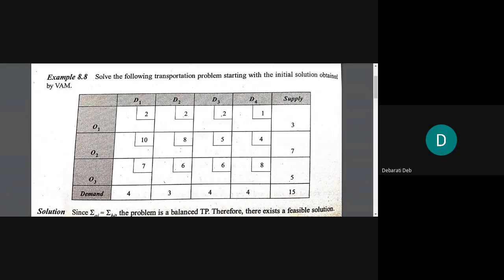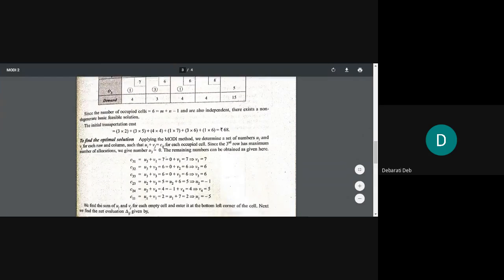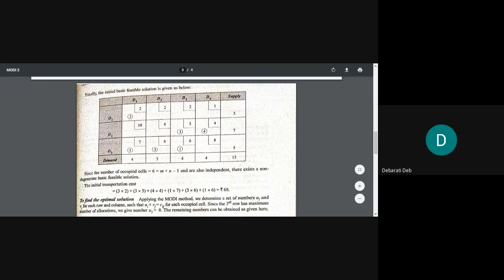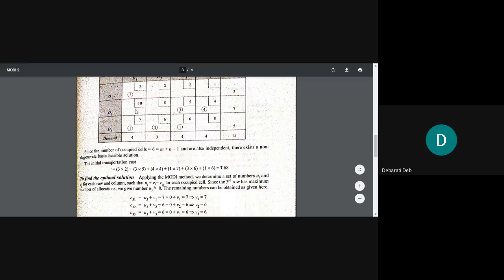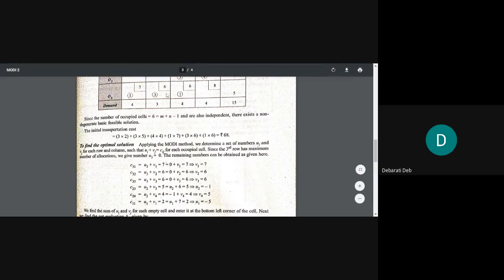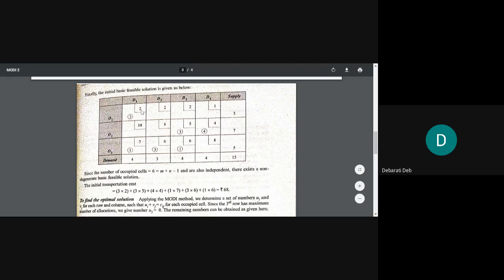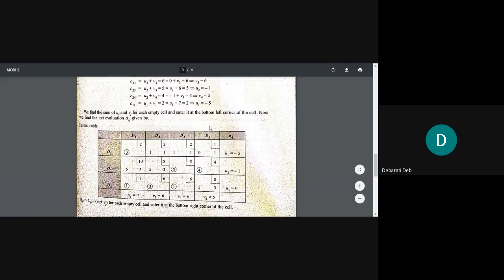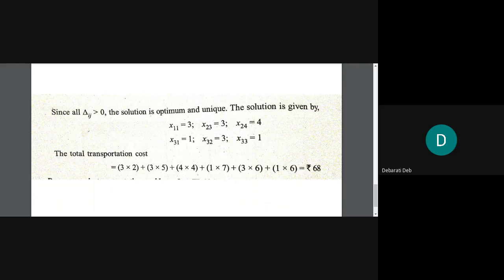Class Recorsing_MODI_9/10/2020